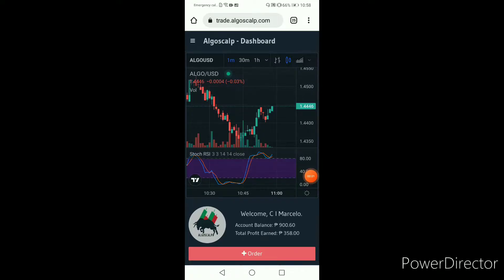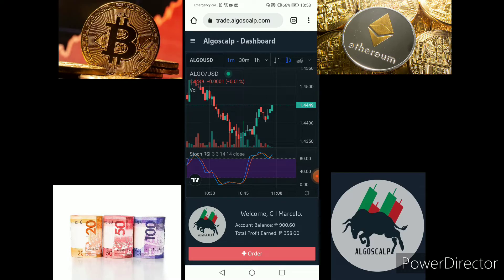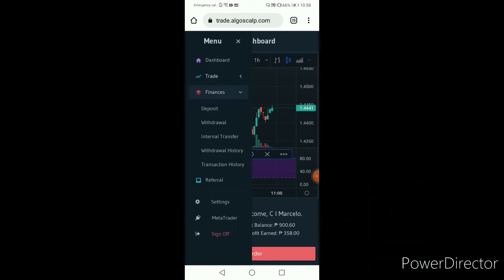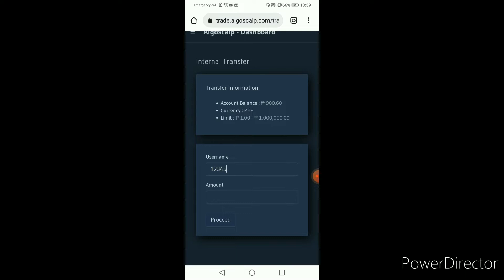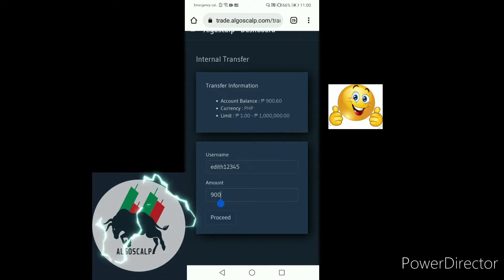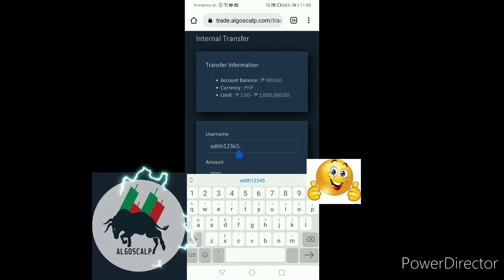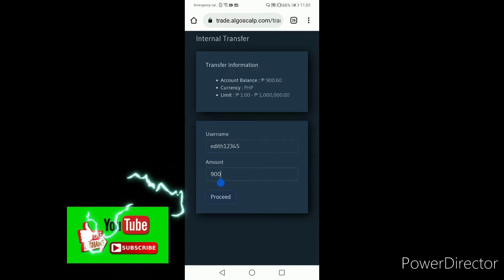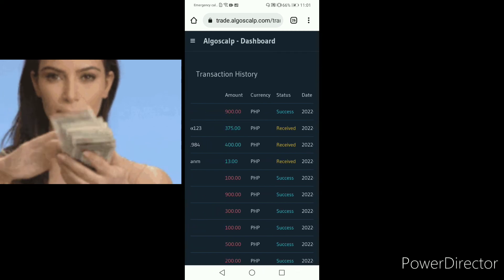2 How To Process An Internal Transfer Of Funds To AVOID 3% Charge Bank Withdrawal Process | SHARE 👍😁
Please PM me 😀👌 For Anyhing

Click here 👍😊👌
FREE REISTRATION

Hope all is well with your current baskets and to consider Algo as Little as P200 only.
FREE TO REGISTER PO SO YOU CAN FURTHER STUDY OUR WEBSITE and PERSONALLY GUIDE YOU. 💓💓💝💝👬

FREE BITCOIN CASH  for ALL
👌😉 Going to your. Bitcoin Cash. Wallet.
Please click below Register / Download then simply do the
1. HOURLY CLAIM AVAILABLE
     😊👌SPIN Prizes
2. BONUS CLAIM AVAILABLE
    😊👌CLAIM Rewards
THAT'S IT.  Thank you so much.

Kindly click below link and not even spending anything at all. Thank you so much.

You can get your FREE FUNDS via Paypal here, GCash etc.

Cheers! God bless! TYSM